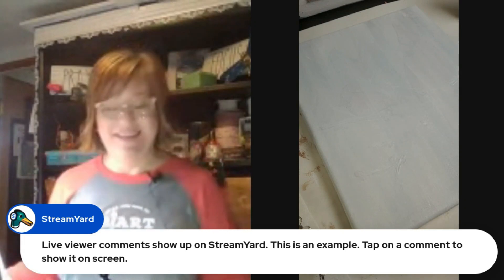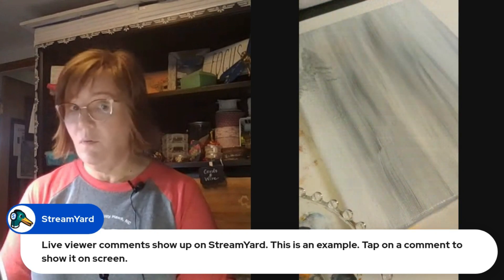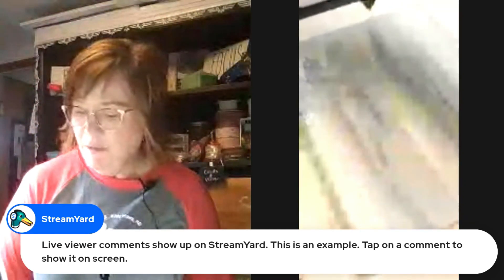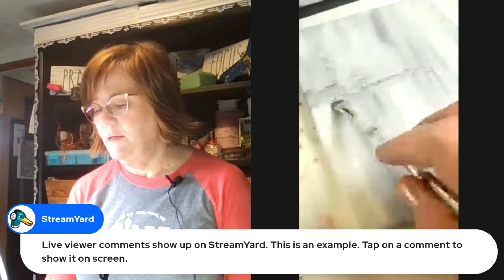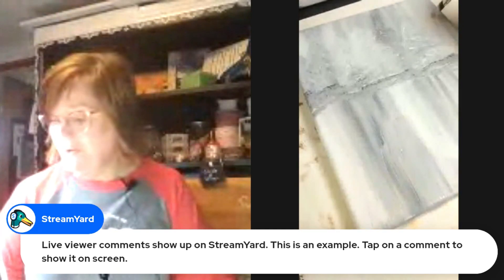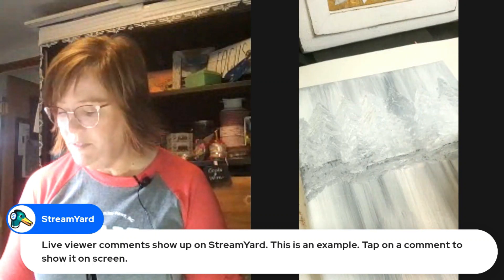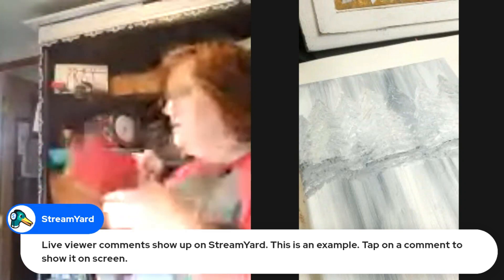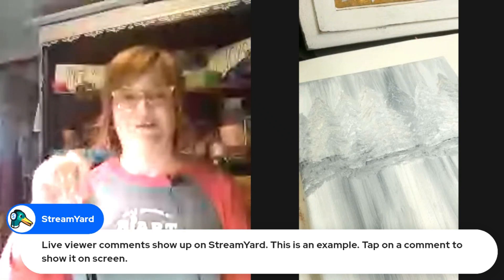Mix It Up Monday Pre-recorded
This week, Mix It Up Monday is pre-recorded since I am enjoying the fall foliage in the Blue Ridge Mountains today!
Enjoy this fun winter background!
Here is the link to the Holiday Minis Creative Bundle Digital Design Kit for holiday making fun with family and friends
Join the Mixed Media Design of the Month Club to get the newest design demo video, template and supply list delivered to your inbox!

Watch Mix It Up Mondays where we combine art processes and elements to create a new design each week:

Find the designs shown in this video and many others you can create in our Mixed Media Club, an online learning and growing through art processes experience.